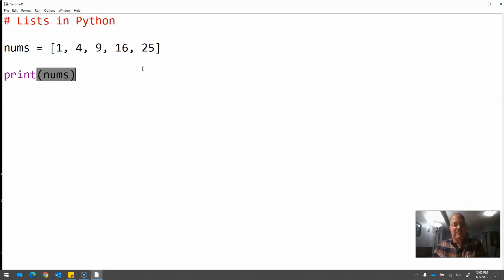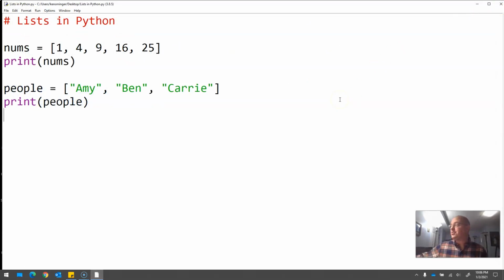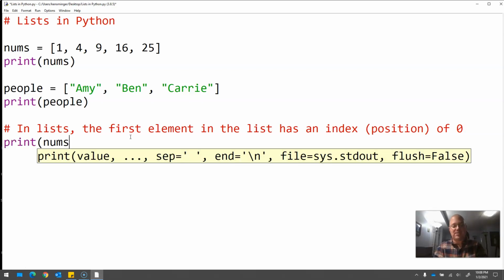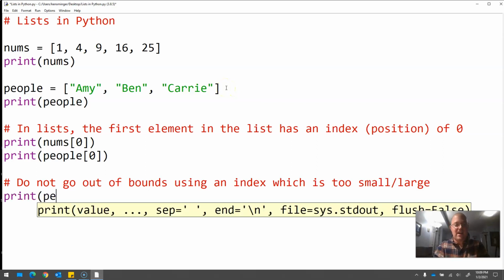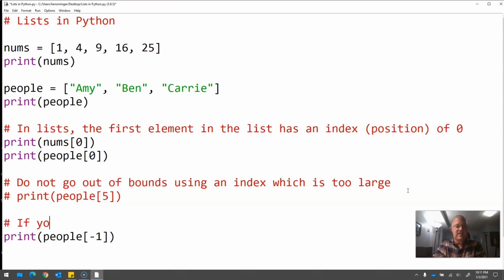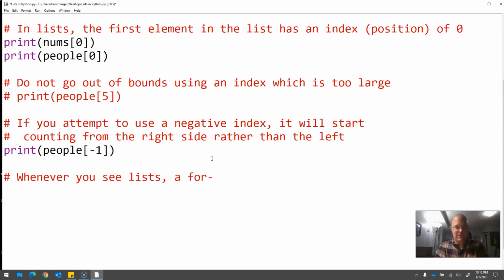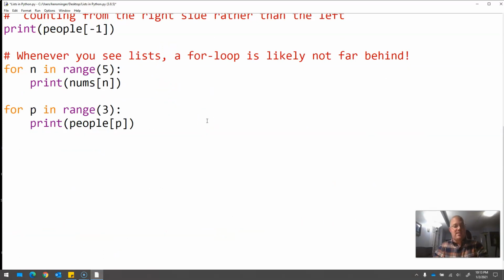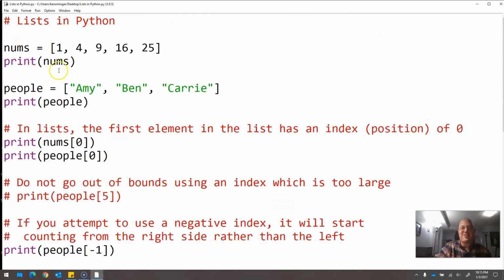Lists in Python 1 (Intro)